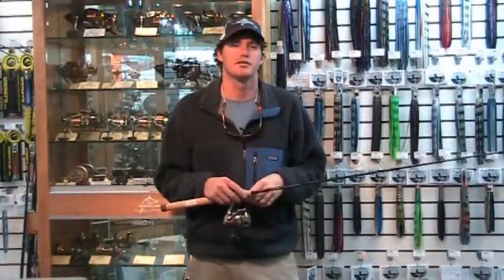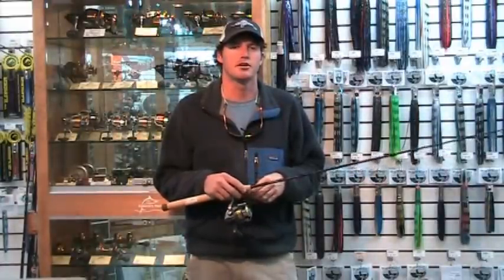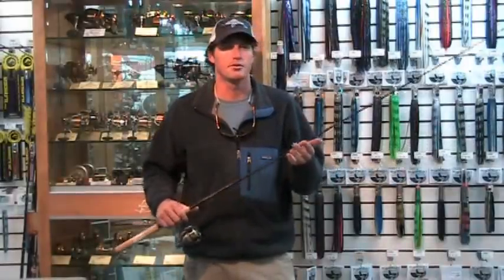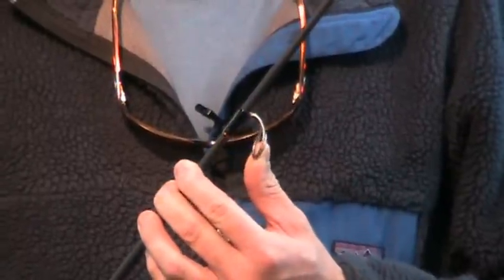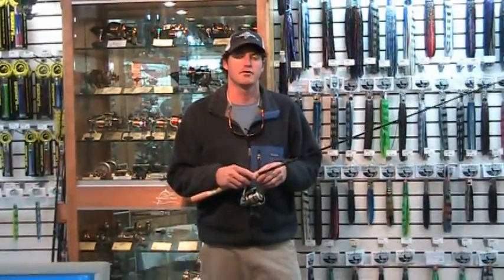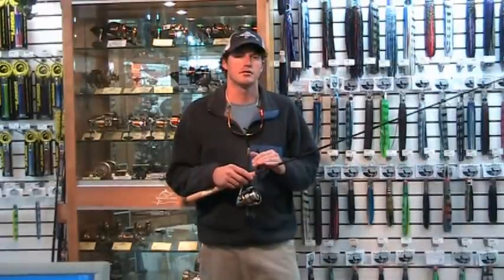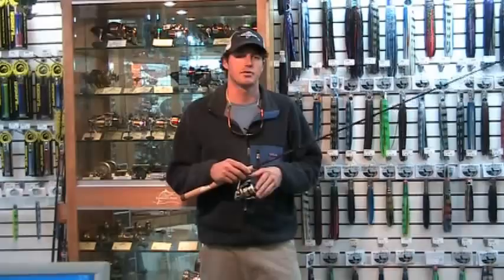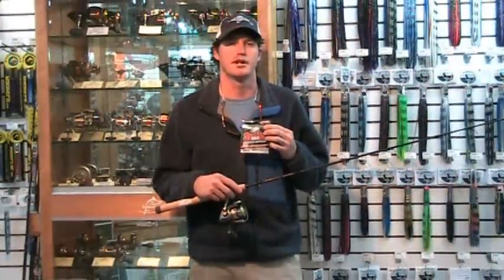G Loomis Walleye WRR8500S GLX Rod Demo : Haddrell's Point Tackle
Capt. Mike Able Jr. of Haddrell's Point demonstrates the features of the G Loomis Walleye WRR8500S GLX rod.